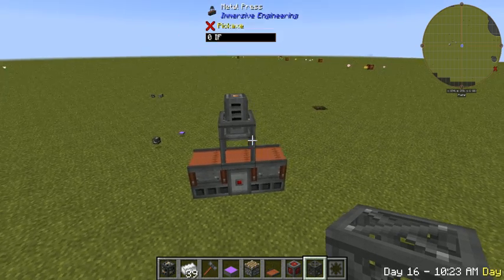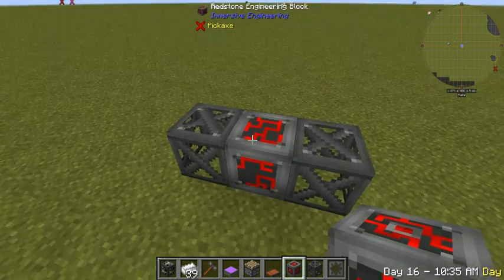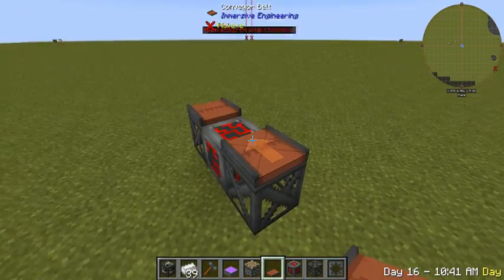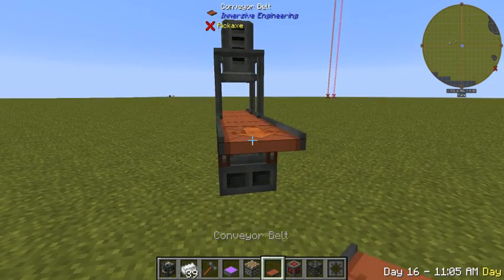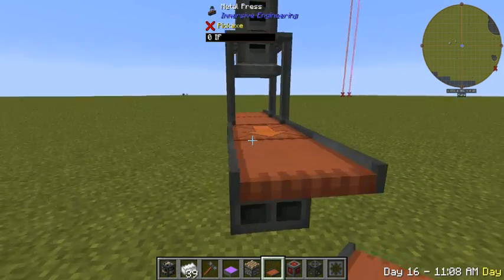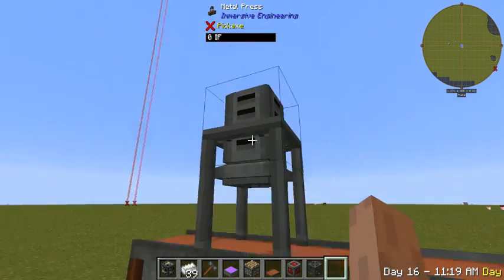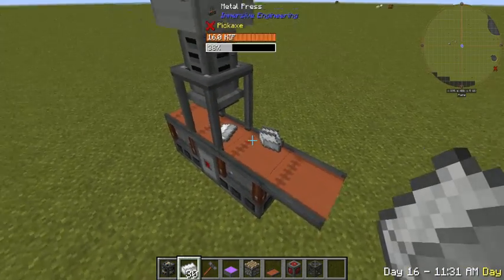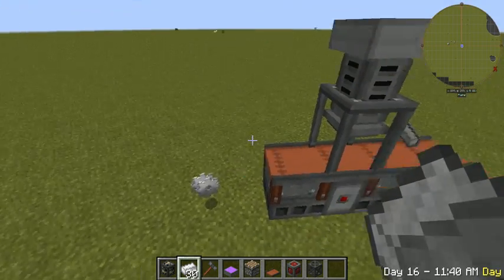Immersive engineering how to: Metal press (1.10.0)